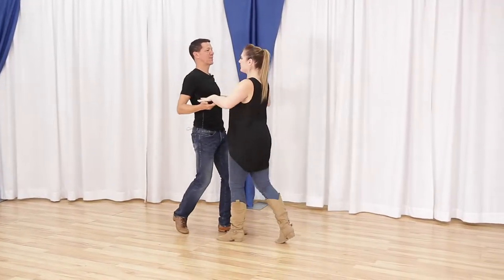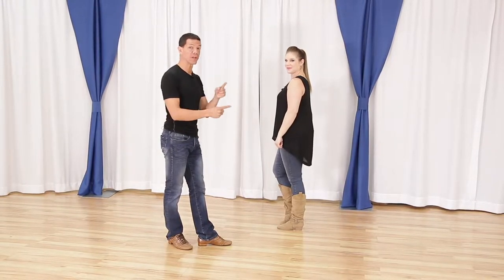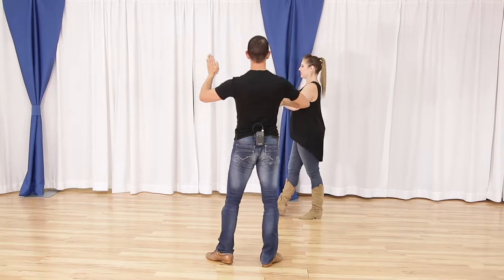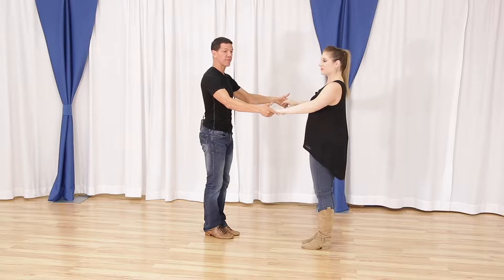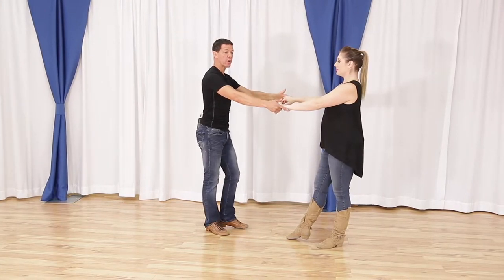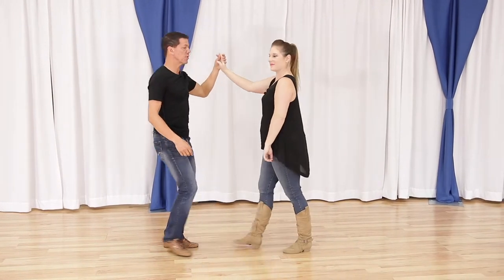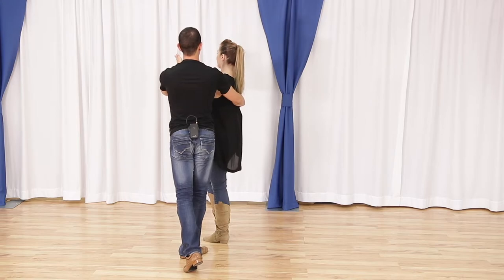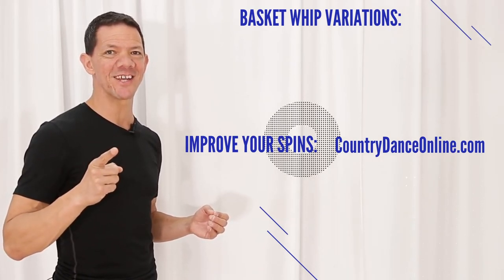The Basic Basket Whip - Country Two Step Basics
Country Two Step Dance Moves are fun. If you country dance, you need to know the basic basket whip!

In these country dance lessons you'll learn how to country dance by mastering the basic country two step.

Don't miss our other country dance moves:
Two Step Basics:
Country Swing Basics: